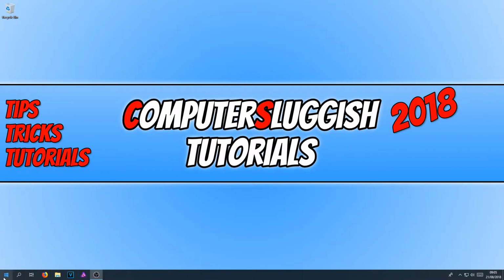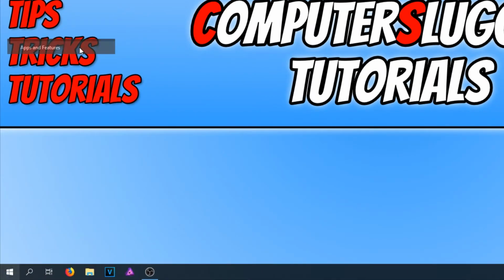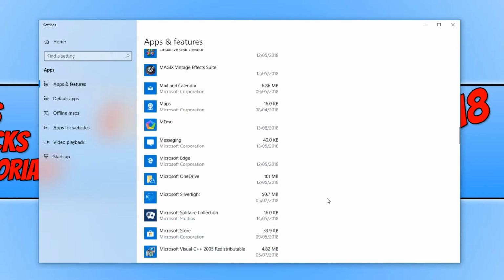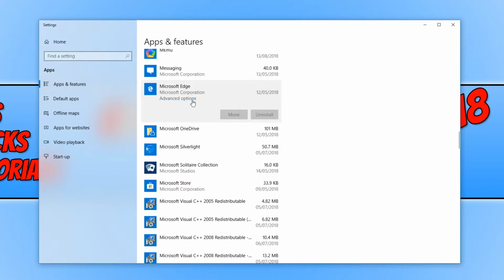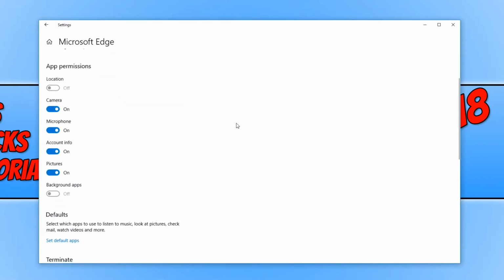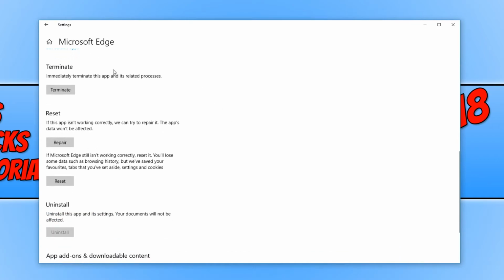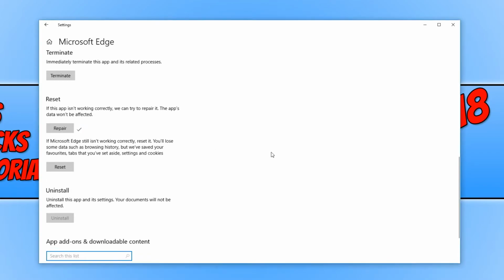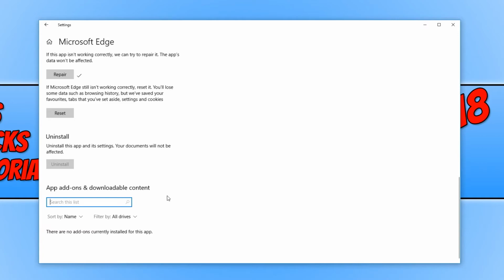How To Repair Microsoft Edge In Windows 10 2018 Easiest Tutorial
In this Windows 10 Tutorial I will be showing you the easiest way to repair Microsoft Edge if you are having a few problems with Microsoft Edge like its being laggy, glitchy, freezing or keeps going black then follow the steps in this Tutorial and hopefully this will FIX all your Microsoft Edge problems.